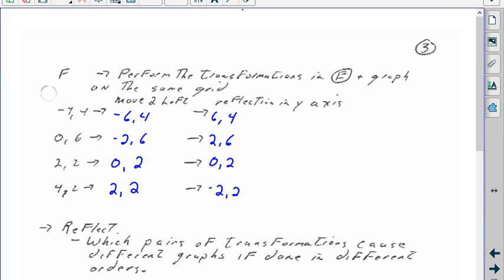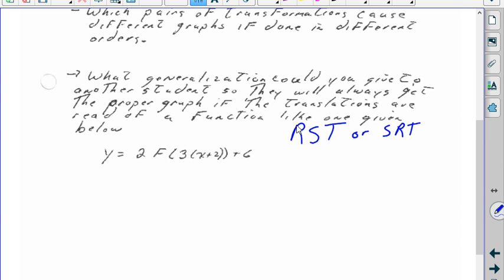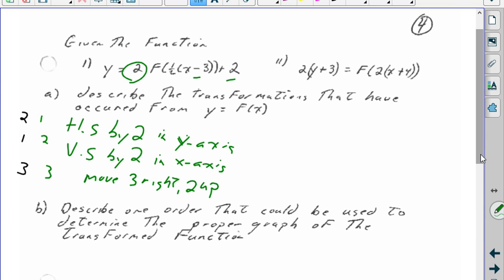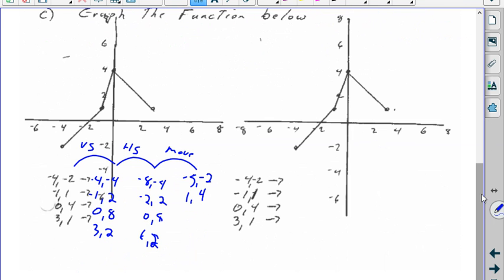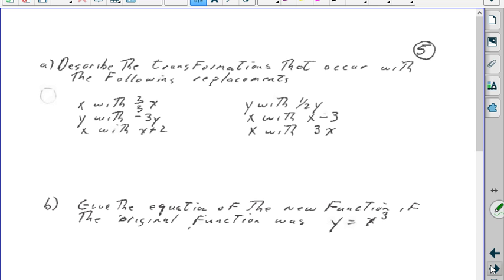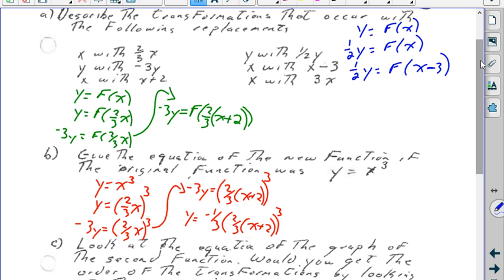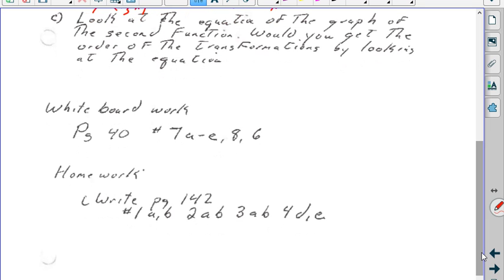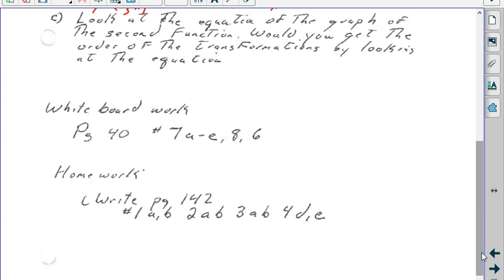Mathematics 30-1 Transformations Lesson #4 Day Combining Transformations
I forgot to end the video, so after I assign the homework it is completed.